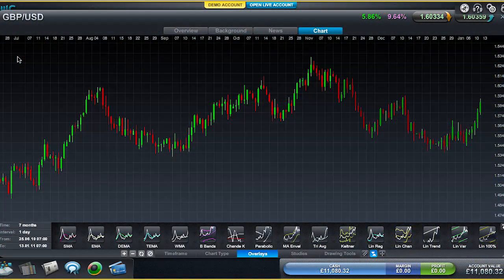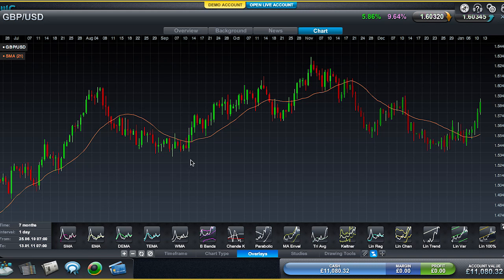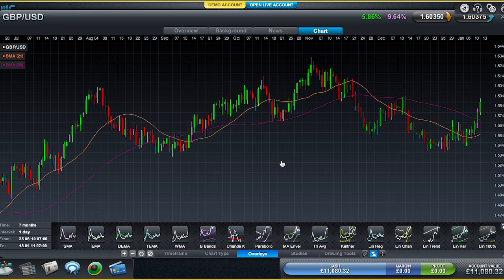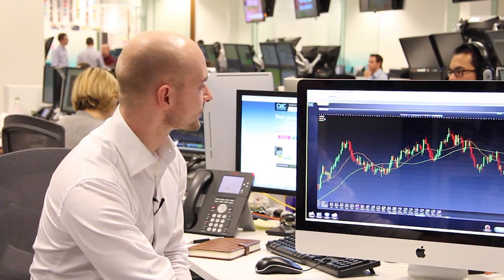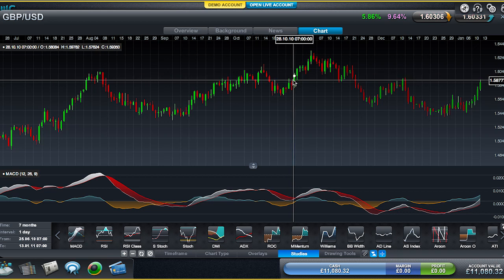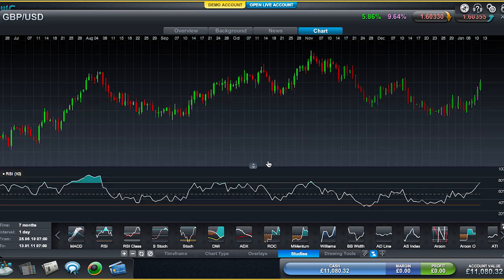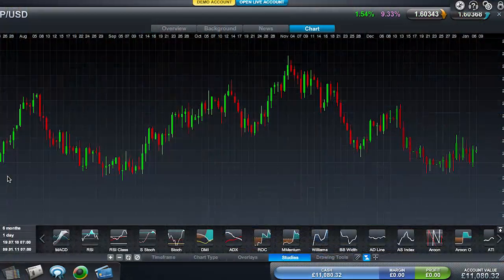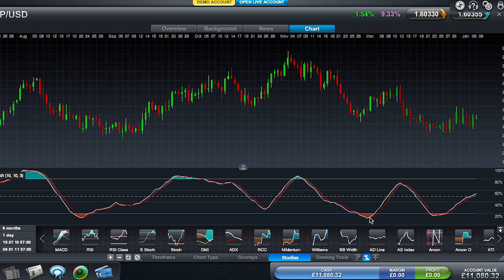Trading strategy - Learn about Technical indicators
How to trade using technical analysis is an extremely common question. In this short video you will learn about some of the more popular indicators used by traders, including MACD (Moving Average Convergence/Divergence), RSI (Relative Strength Index), SMAs (Simple Moving Averages) and Slow Stochastics. They might sound difficult but once you understand how they work they can be a valuable tool to back up your trading strategies.